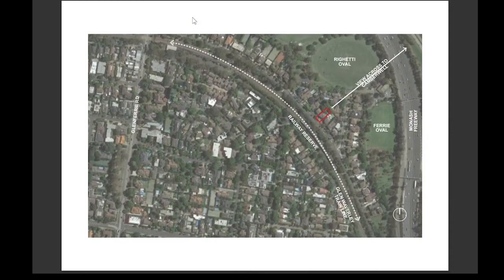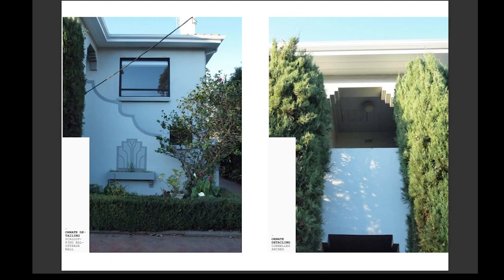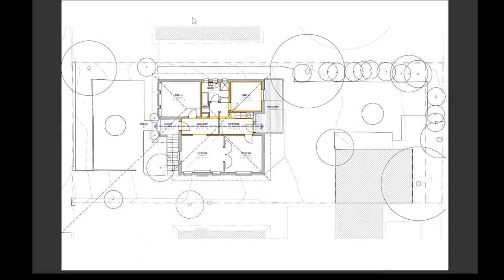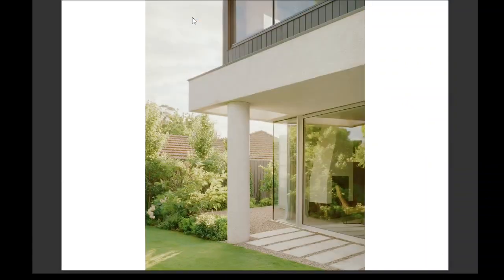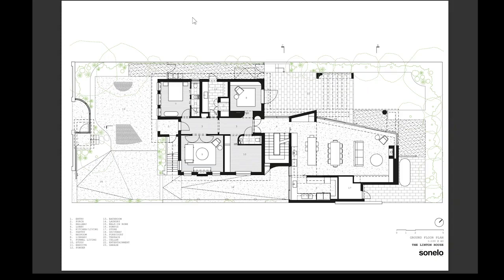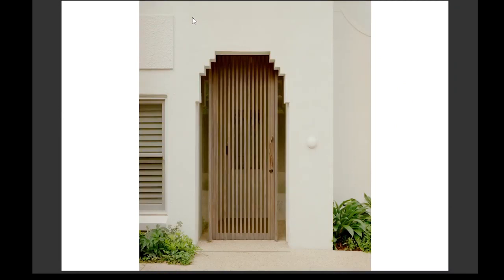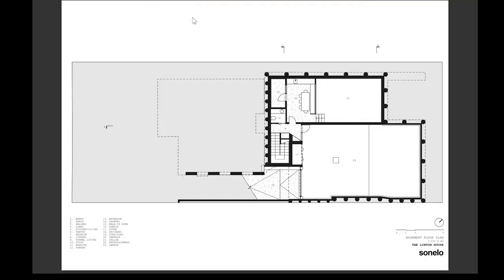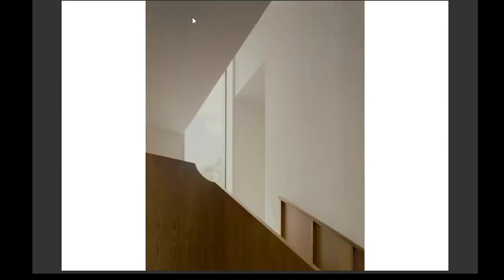The Linton House by Sonelo Architects | 2024 Victorian Architecture Awards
Wurundjeri

The Linton house is multigenerational home for a young family seeking a permanent base in the leafy suburban pocket surrounded by park and reserve. Located on idyllic curved street overlooking a railway reserve, this heritage interwar period duplex conversion, sought to provide required amenities for the growing family in the clasp of the verdant surrounding.

The three-level addition is aligned to the site’s primary orientation, west of north, to maximize its northerly aspect. It houses the living area on the ground level, the main bedroom suite on upper level, and the entertainment room on basement level.

The two-level duplex alteration exercises restraint and focuses on minimal-yet-transformational modifications to the interior and building envelop. Optimising the spatial potential, efficient circulation, improved thermal and acoustic comfort are priorities. The reconfigured spaces are grander and more open in comparison. Owing to its protected south of west orientation and the footprint, the duplex is ideal to house the bedroom and retreat amenities.

Characterized by its terracotta hip roof and rendered masonry walls, the exterior of the duplex is largely unadorned bar the occasional odd moment of delight encountered in the corbelled arch and scalloped stair balustrade detail. The addition is juxtaposed. A simple charred timber volume is perched atop a robust stucco base, both augmented by a matrix of splays, billows, and apertures.

On the ground level, the living area splayed corner glazing frames the panoramic view of the garden - host to a medley of edibles, flowering underplantings, evergreen shrubs, deciduous trees, and lush backdrop of neighboring trees. The splay also orientates the living area true north and creates an overhang for shading harsh summer afternoon sun.

North of the living area, the tensioned cable arbour of espalier and a billowing retractable sail spans between the stucco spandrel and portal to provide shade to the outdoor paved area.

Inspired by Japanese architecture, the windows in the main bedroom are curated to the viewing angle at seat height to sky, neighboring trees, and distant views.

Connecting the duplex and the addition is a scalloped walnut staircase ascending three levels punctuated at the top by a volumetric shift. At the top of the stairwell, the new roof discreetly tucks under existing eave resulting a compressed internal ceiling before dramatically transitioning into a raised section highlighted by an overscaled vertical window. This expansive volume and window secure abundant natural light deep into the stairwell crevasse.

Externally, the generous front setback is reworked to create a forecourt offering a pause moment upon arrival to appreciate its presence. and present a more human scale frontage to the street. The front fence is lowered. New timber batten entranceway is cut into existing masonry fence. Increased visibility and plantings are amongst the remodeling.

Amidst the exhaustive tangles of expectation, cost, and aspiration, this conversion of a heritage flat into a multigenerational home is uncompromising, modest, yet delightful.